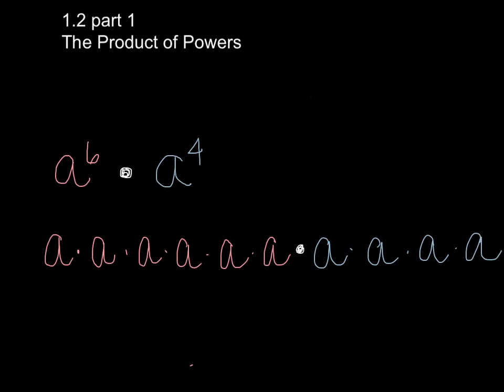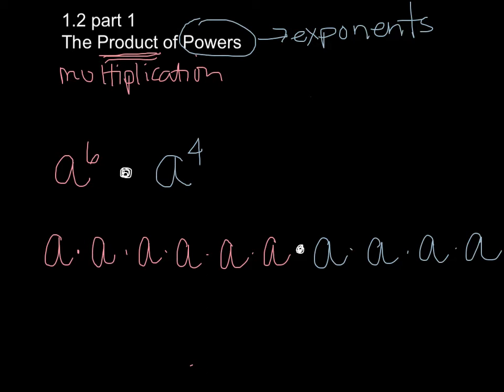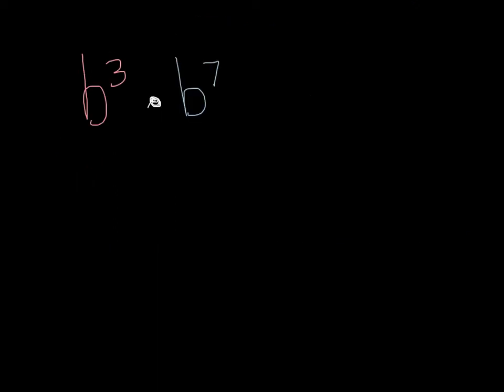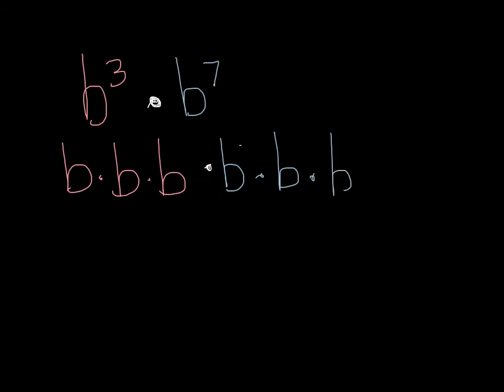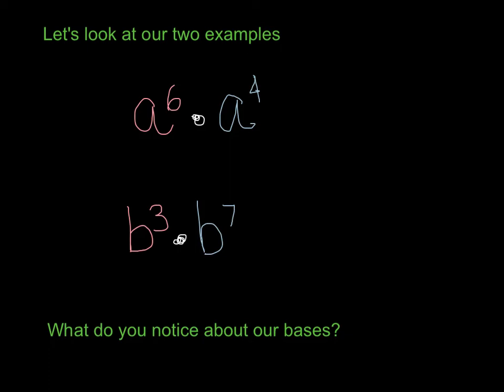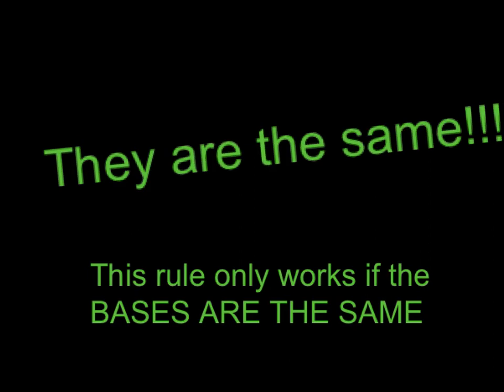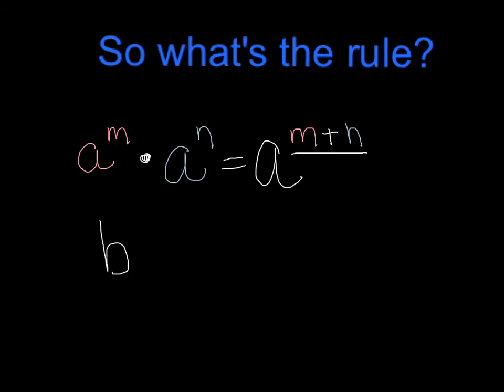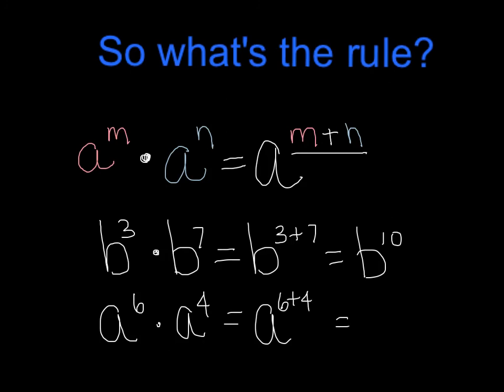MIF 1.2 part 1